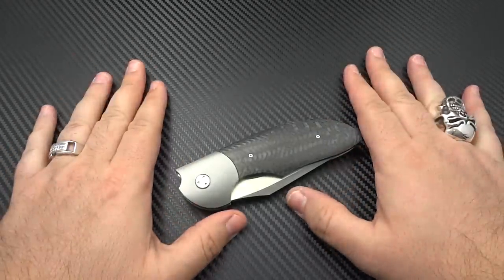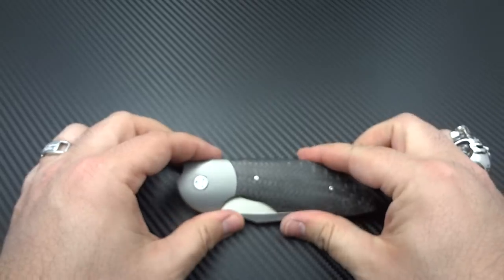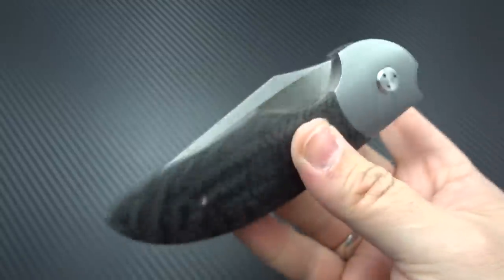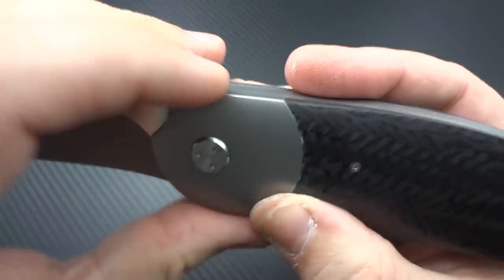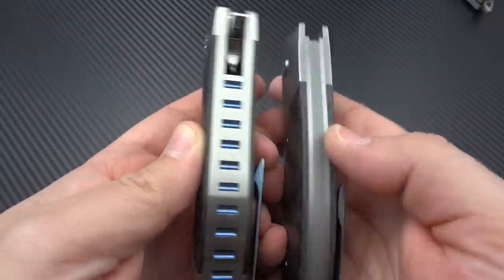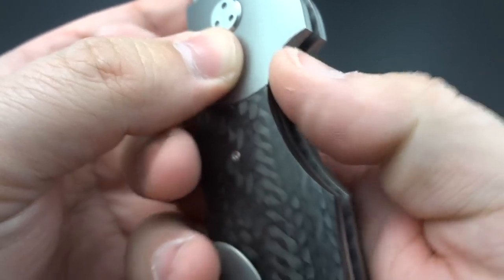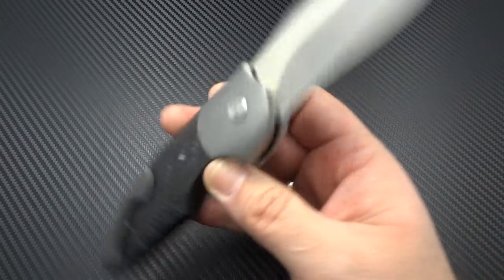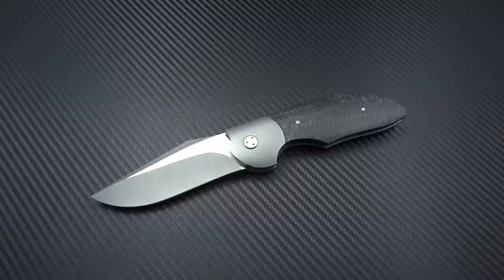Stan Wilson Non Flipper Flipper #5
An overview of the 5th Non-Flipper Flipper created by Stan Wilson. Completely revolutionary design in it's action as well as the first of its kind locking system. You can order one direct